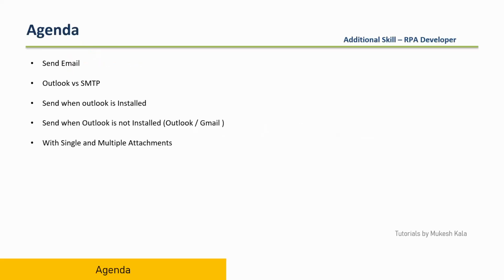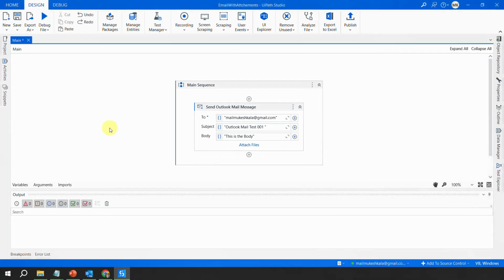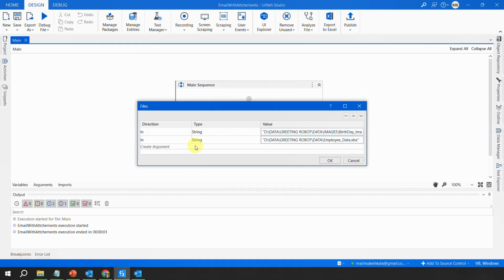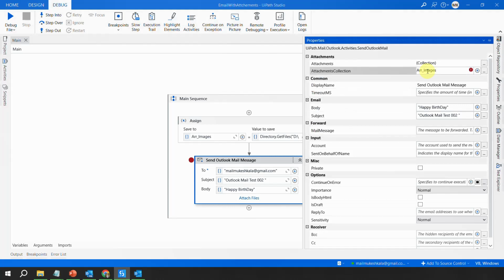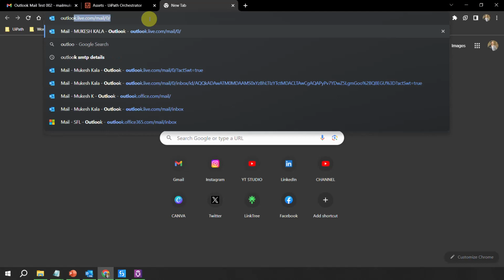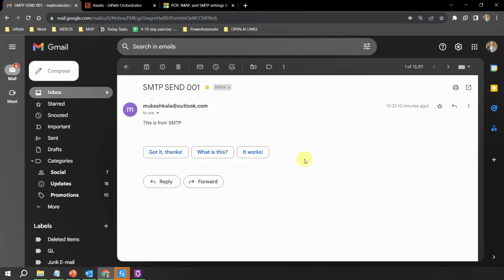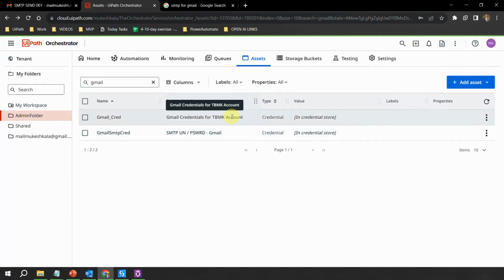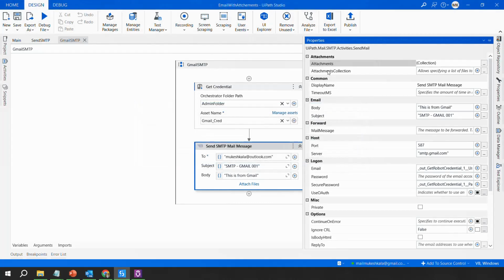How to send emails in UiPath using Outlook, Web, Gmail SMTP with multiple Attachments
how to send email from gmail in uipath
sending email via smtp gmail
email automation uipath
send email with attachments
sending multiple attachments in UiPath
Send attachments as a collection in Uipath
mukesh kala UiPath

► Timestamps
0:00 Introduction
1:03 : Agenda
2:45 : Send Email using Outlook
3:29 : Adding Email Dependency to Project
7:59 : Attach Files in Outlook
10:51 : Attaching Multiple Files as Collections
17:41 : Sending Mail as SMTP
20:32 : Sending Mail via Outlook Web
24:15 : Read Mail Credentials from orchestrator
27:21 : Send Mails via Gmail SMTP
33:56 : Recap

👉 2023 | How to send Email from Gmail in UiPath | Sending Email via SMTP | Email Automation UiPath

➤➤➤  Happy Automation!

►►►►►► Tags ◀◀◀◀◀◀◀◀
uipath
mukesh kala
mukesh kala UiPath
uipath tutorial
uipath projects
rpa projects
ui path
uipath rpa
rpa uipath tutorial
RE Framework for linear process
email automation uipath